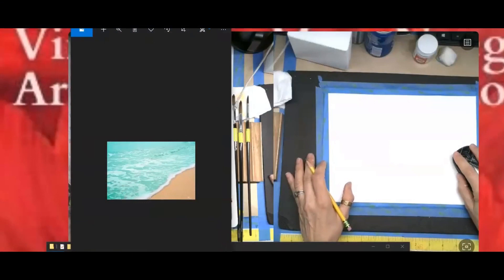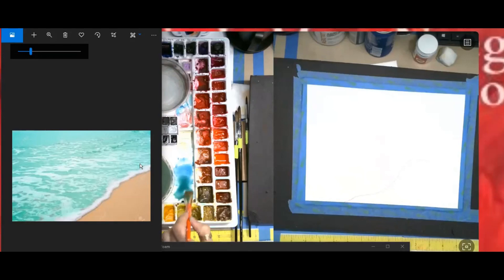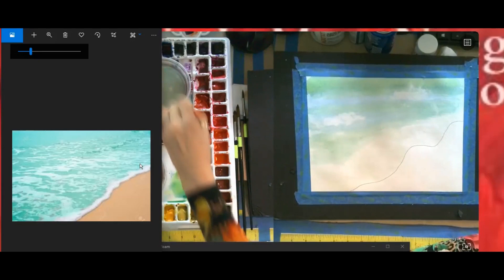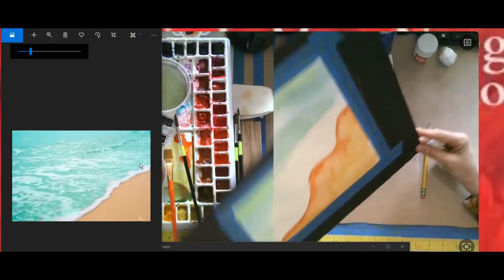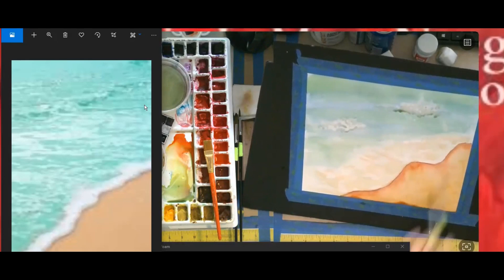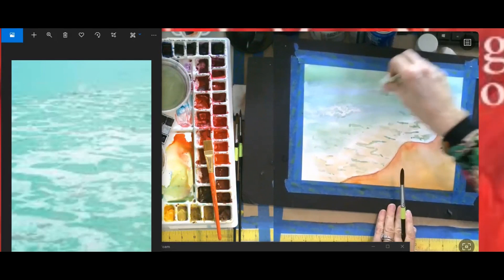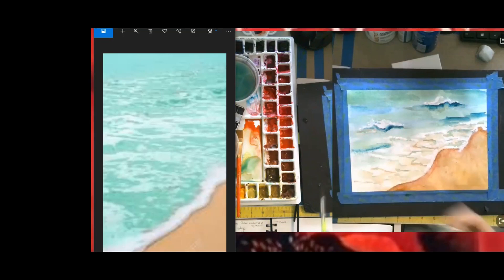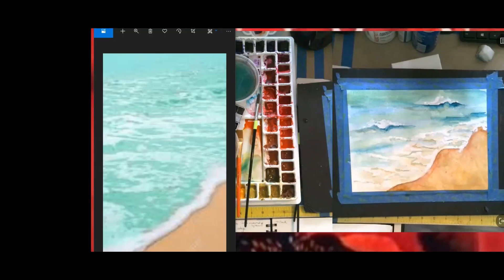Painting a WAVE by Virginia LaMont Naegeli